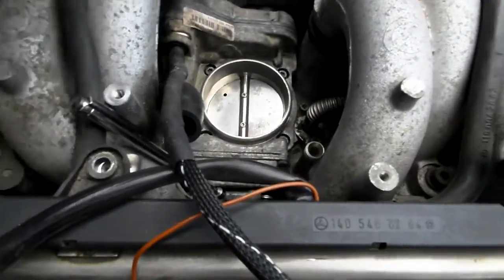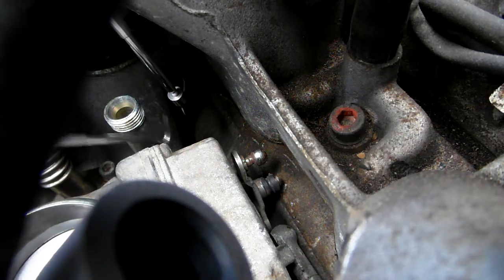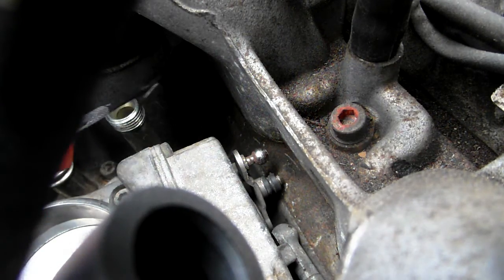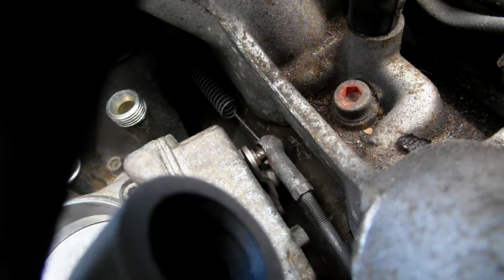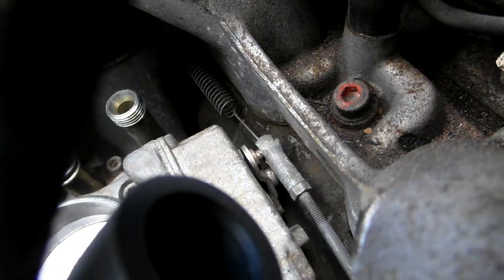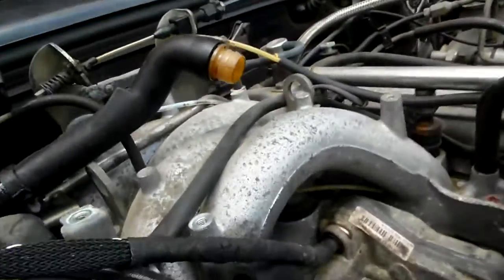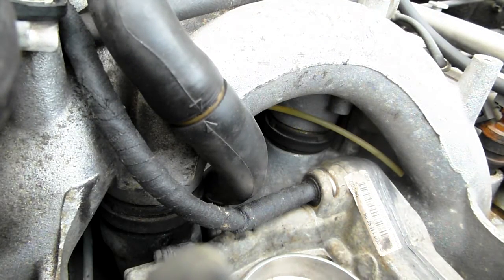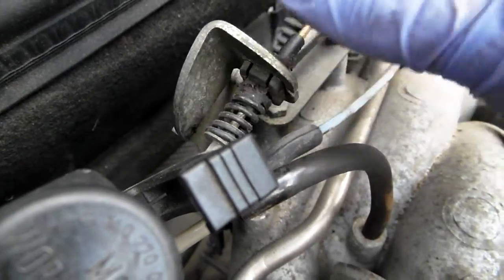Part 7. Mercedes V8 throttle body removal and installation procedures. ASR